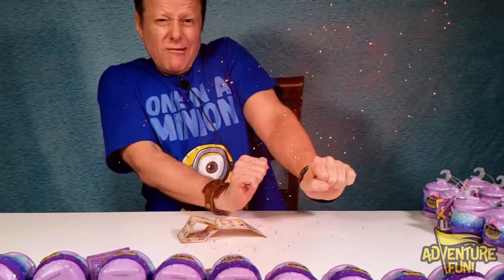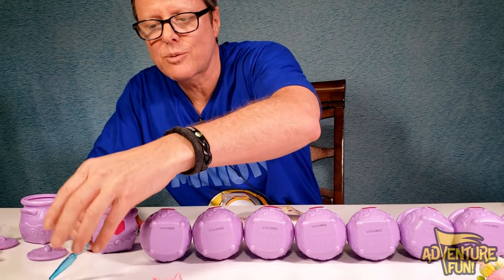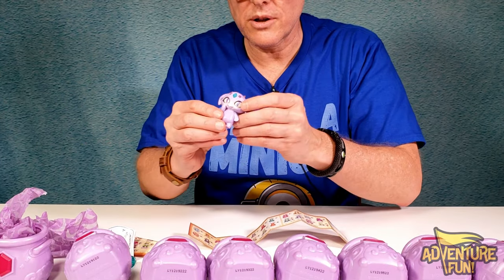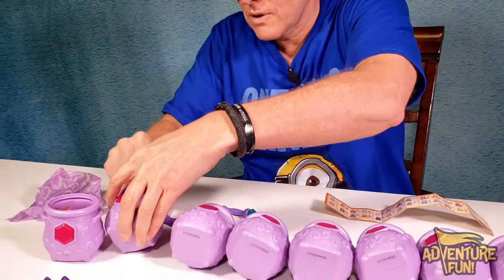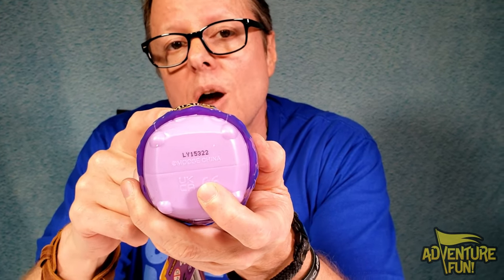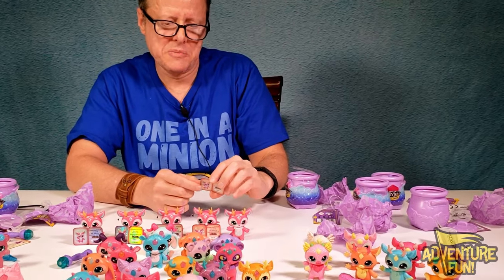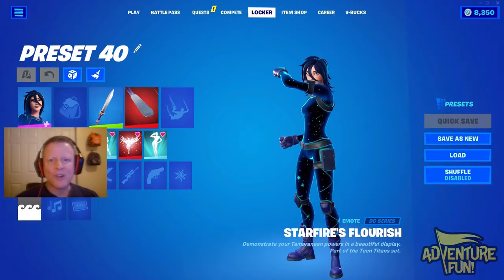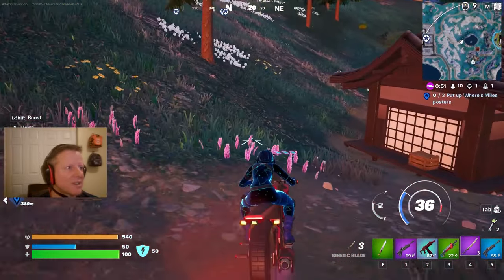All 41 Magic Mixies Mixlings Including Limited Edition “Light Up Zarla” AdventureFun Toy review!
All 41 Magic Mixies Mixlings Including Limited Edition “Light Up Zarla” AdventureFun Toy review! Over 40+ Mixlings to collect with the Collector’s Cauldron where you rub the cauldron’s gem, reveal the Mixling and use the Magic Wand to reveal Magic Powers! We finally collected the entire set of Magic Mixies Mixlings Series 1 including all 40 broken down into categories of eight including: The Mixlings include Vanishers, Spellsters, Fliers, Ultra Rare Morphlings, Enchanters and the extra 41st Limited Edition “Light Up Zarla!” Rub the gem to find out! The Mixlings include: Moon that is Common, Star that is Rare, Diamond Ultra Rare and Crown for the Limited Edition! Have Adventure Fun! watching this family fun Magic Mixies Mixlings color changing and magic changing toy action figures with magical cauldrons, magical wands, spellcasting and Magical Mixies Mixlings toy review by Dad with Magic Mixies Mixlings Fortnite Challenge!